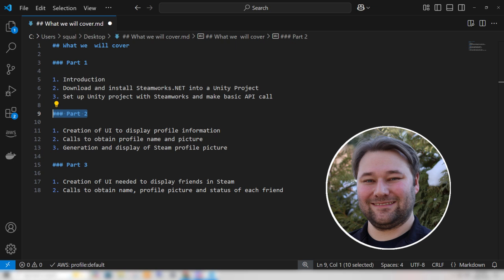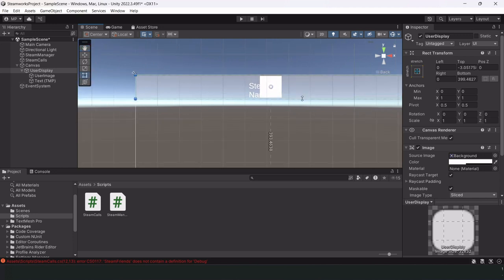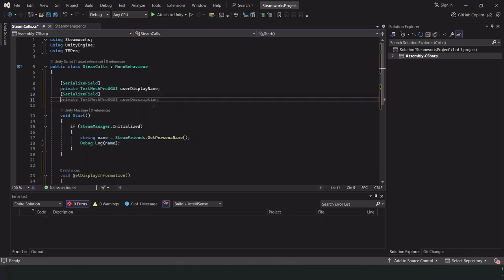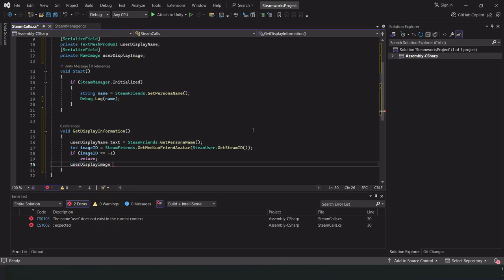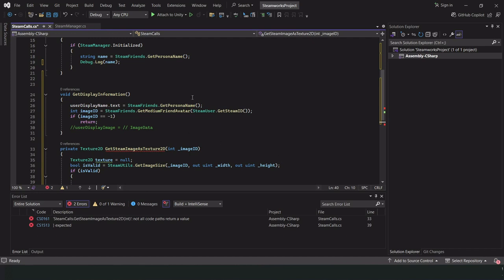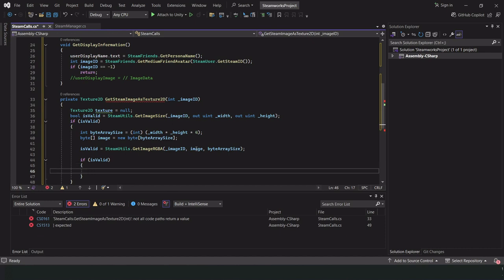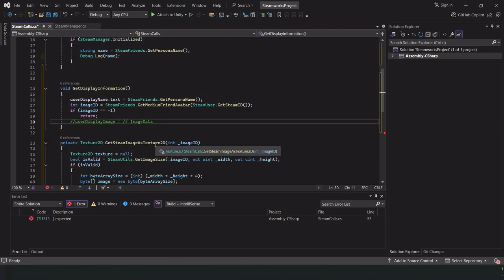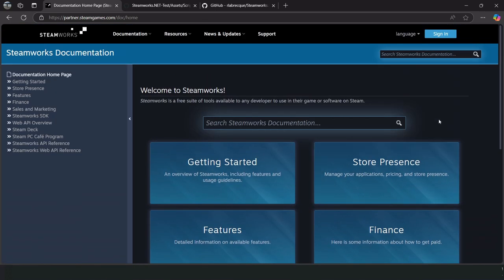Unity Steamworks Integration Tutorial Part Two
This is part two of the Unity Steamworks tutorial series.

In this part of the series, we will:
1) Create UI to display profile information
2) API calls to obtain profile name and picture
3) Generation and display of Steam profile picture

In Part One of the series we:
1) Download and install Steamworks.NET into a Unity Project
2) Set up Unity project with Steamworks and make basic API call

In Part Three of the series we will:
1) Create UI needed to display friends in Steam
2) API Calls to obtain the name, profile picture, and status of each friend